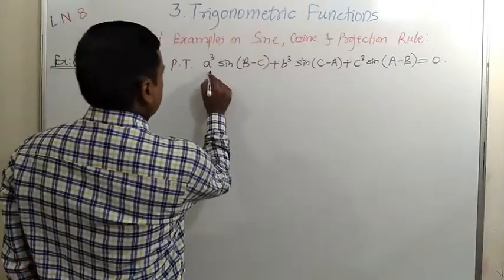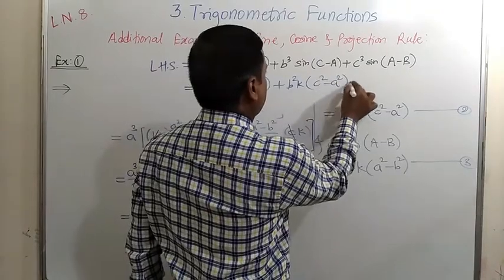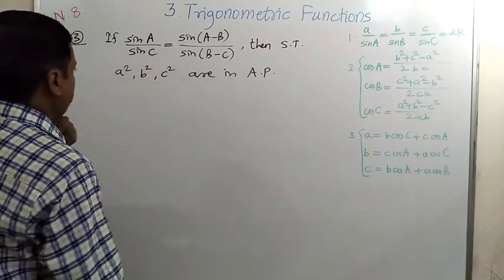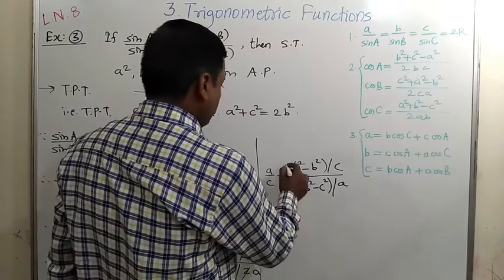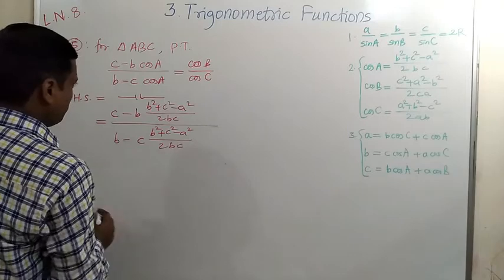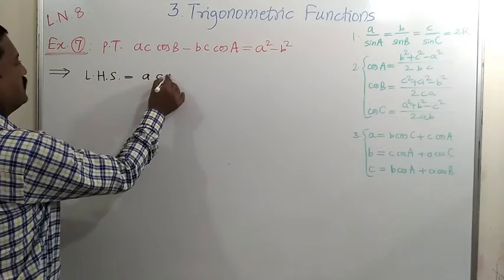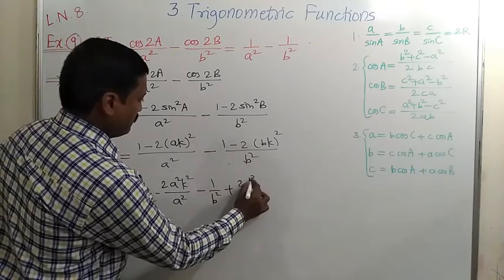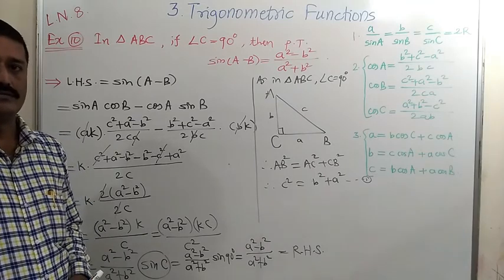Trigonometric Functions # lecture No 8 # Super 10 Examples on Sine, Cosine & Projection Rule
This video is from VITTHAL SAKUNDE MATHS E-CLASS for the students of mathematics (12 science and commerce), who have keen interest in solving examples on Sine, Cosine & Projection Rule.